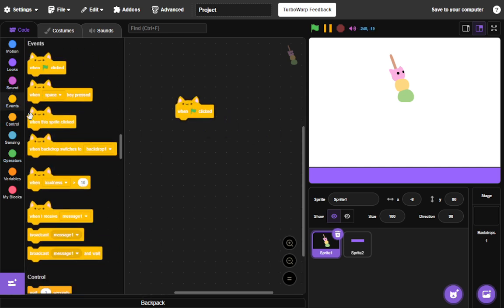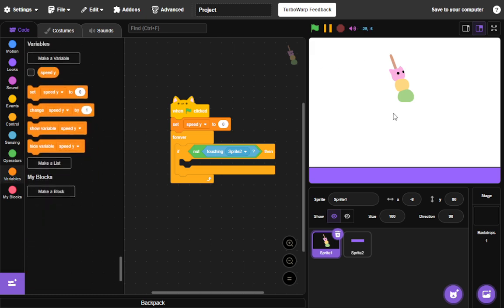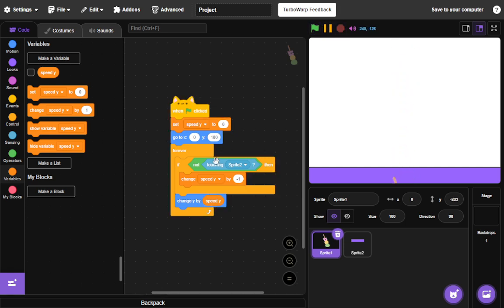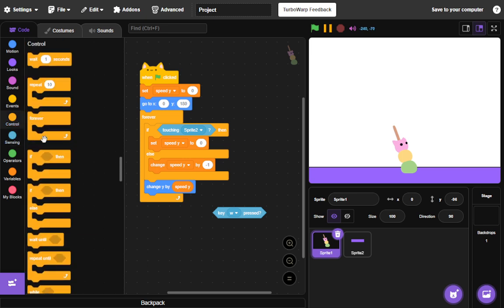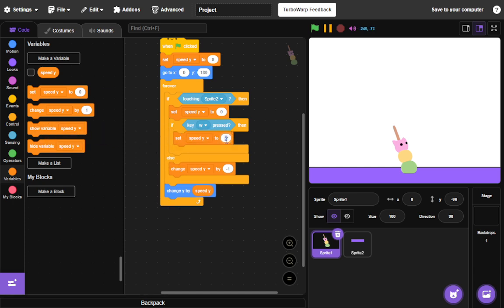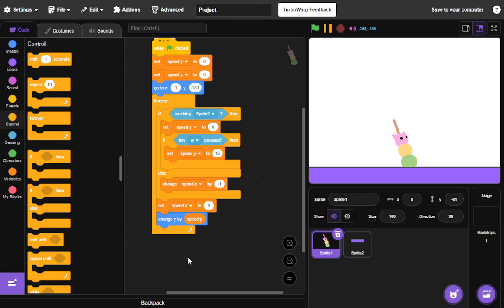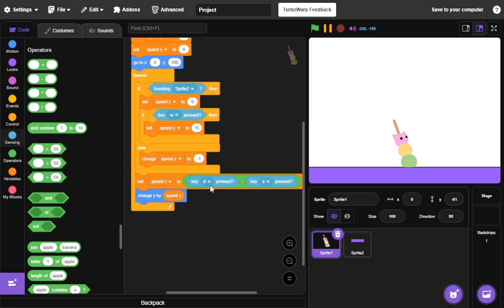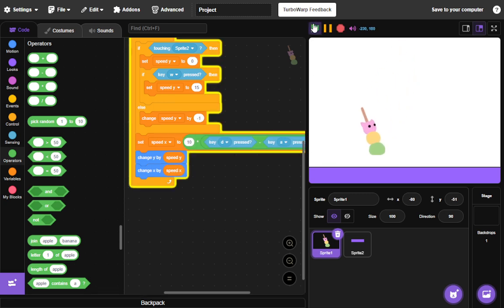Scratch platformer game episode 1.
The starting scripts of a new platform. Hope you enjoy! like and sub for more of these videos. It helps me uhh "feed my family".